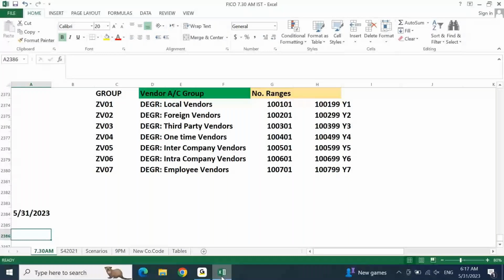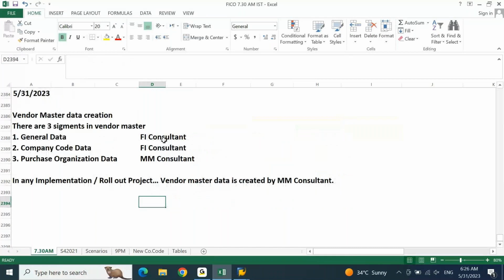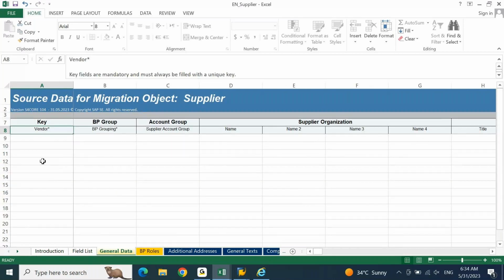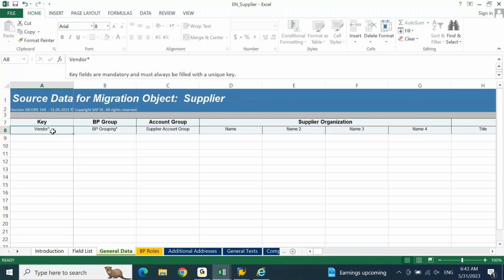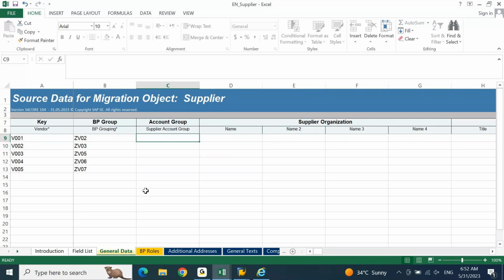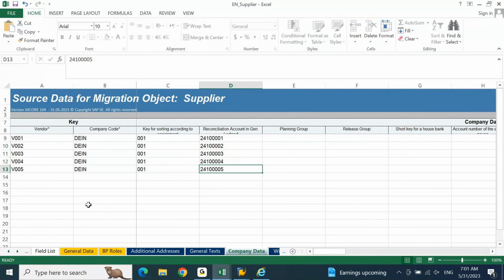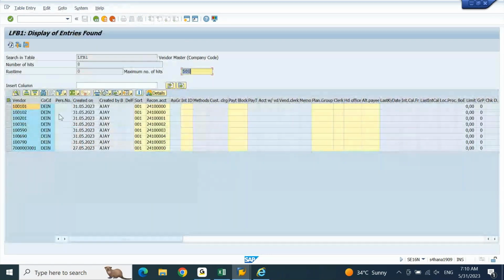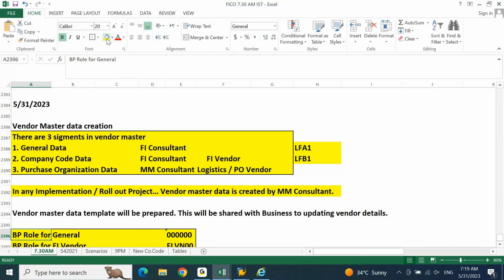SAP FICO ENGLISH: S4HANA Accounts Payable Configuration - 02 ||+91 8712368665 (Whatspp Only)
SAP FICO ENGLISH: S4HANA Accounts Payable Configuration - 02